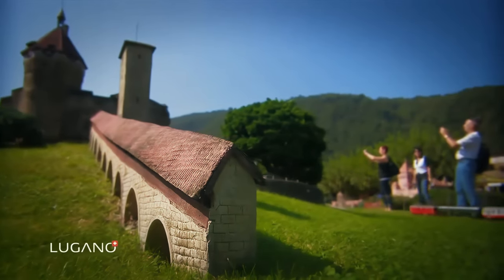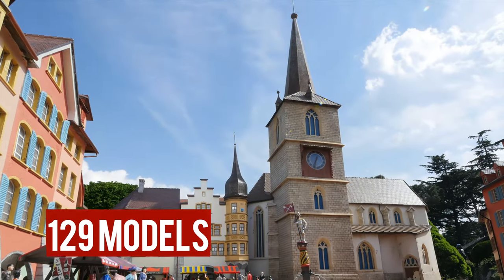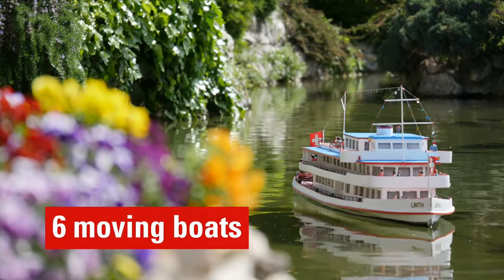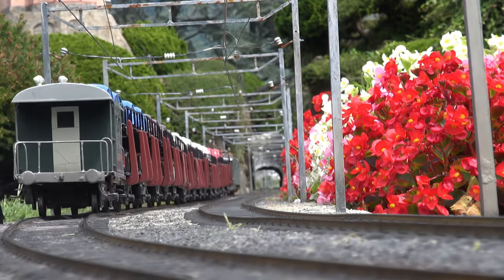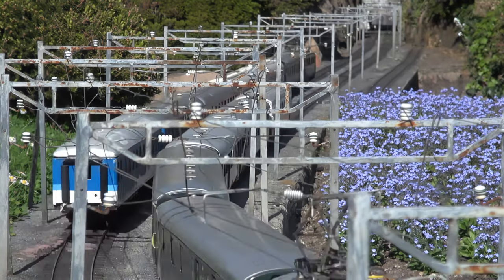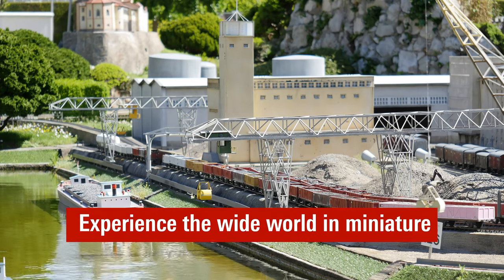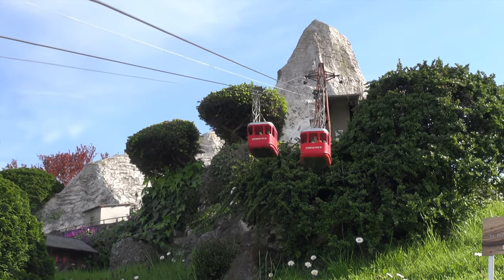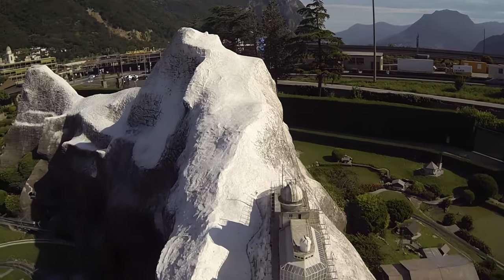VIRTUAL TOUR | SwissMiniatur: Exploring Switzerland in Miniature Perfection | Venue.Events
Welcome to Swissminiatur, where Switzerland's beauty is meticulously recreated in miniature perfection!

Join us on a captivating journey through this open-air museum nestled in Melide, on the shores of Lake Lugano. Discover 129 finely crafted models at a rare 1:25 scale, showcasing iconic buildings, monuments, and Switzerland's rich transportation history.

From the precision of manual work to the fusion of traditional methods and innovation, Swissminiatur is a testament to passion and craftsmanship. Meet the dedicated team of 30 individuals working tirelessly to maintain this miniature wonderland, and don't miss the chance to explore exclusive behind-the-scenes areas during guided tours.

Take a tasty break at the "Pinin" grotto, indulge in Swiss delicacies at the shop, and satisfy your sweet tooth with a variety of treats. Swissminiatur is not just a park; it's an immersive experience where tradition, innovation, and passion converge. Come, explore the magic of Swissminiatur, a place where every miniature tells a story of Switzerland's timeless charm.

The content published on the "Venue.Events" YouTube channel is made for informational, educational and recreational purposes and is in no sense meant to cause any harm to anyone in whatsoever manner possible. If you are hurt by any of the content, comments or views made in the video, please get in touch. I can assure that none of my content is directed towards injuring anyone's feelings, beliefs or philosophies. If it still does affect you in anyway, it would be purely coincidental. We do not intend to harm you in any case. Some of the videos in this channel may contain promotional content. I will surely mention this either in writing (in the description) or in voice (in the video) whenever I publish any promotional content. If I miss out on any, please consider it as a mistake and point it to me. I will do the needful to update the information properly. Lastly, this disclaimer is my own and is not legally written. There can be loopholes in this and hence, this cannot be produced in the court of law for any legal matters.